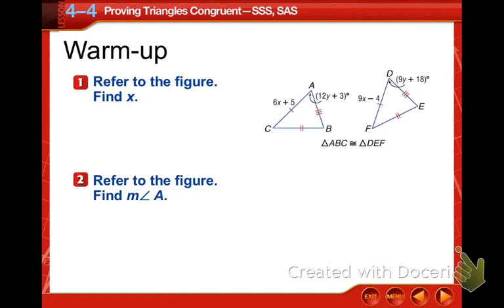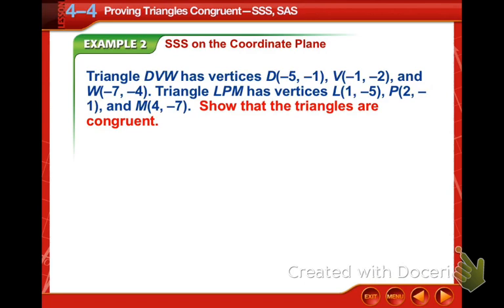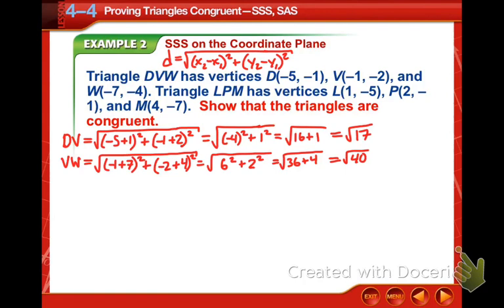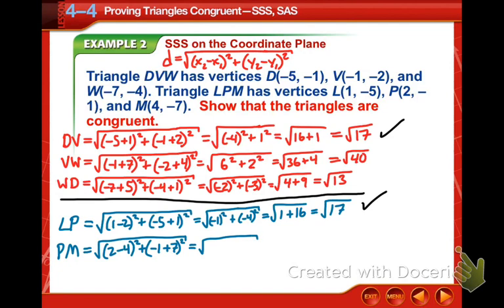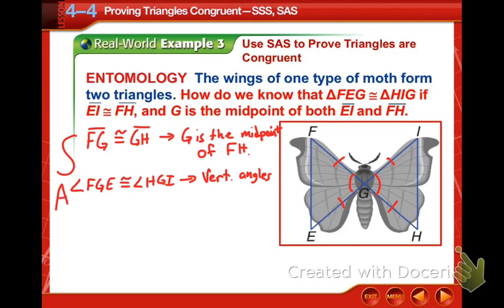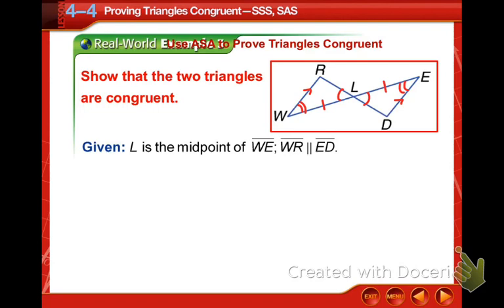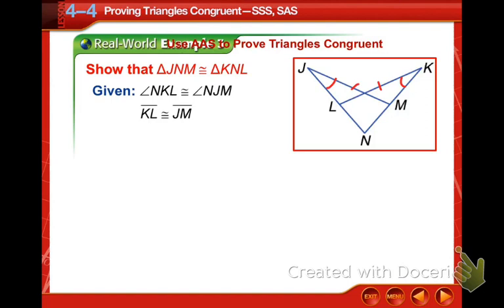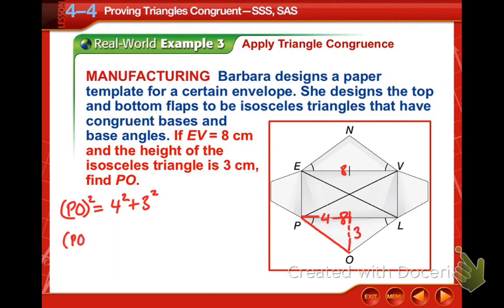Manor Geom Proving Triangles Congruent